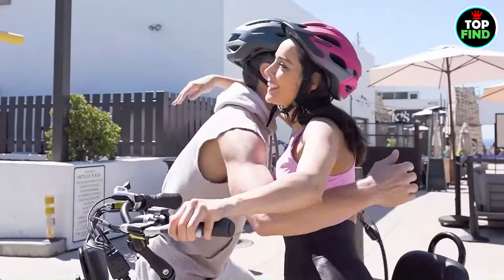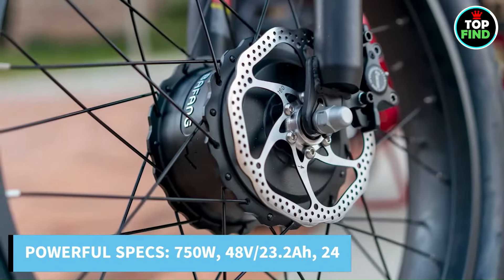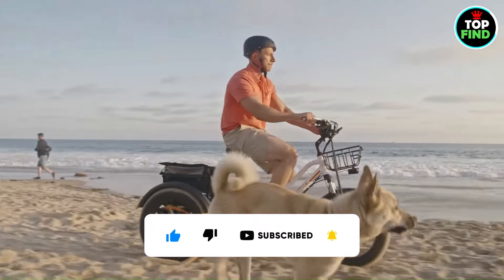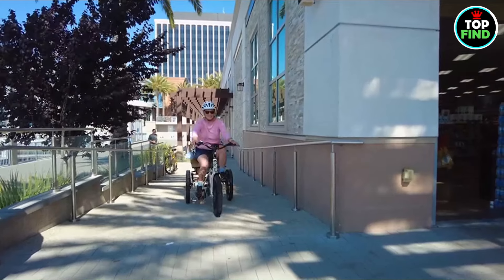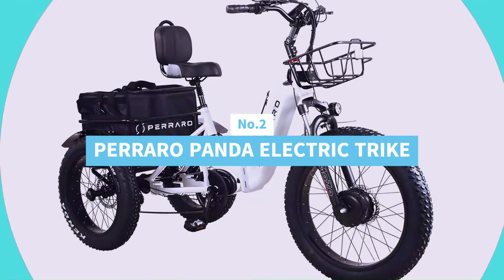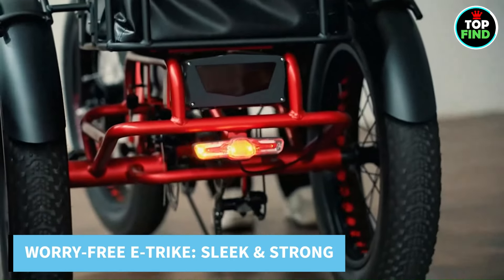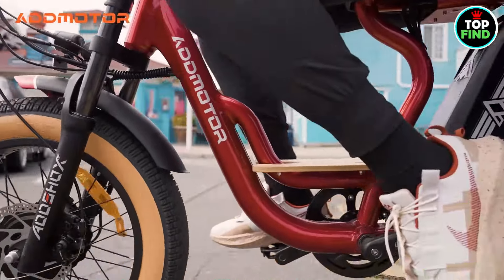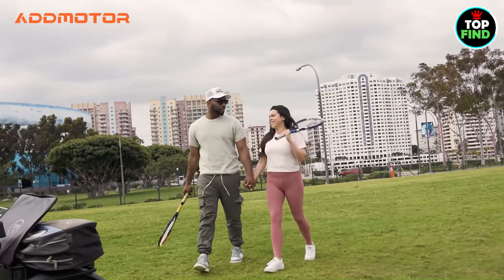Best Electric Tricycle of 2024! Your ultimate gateway [don’t buy one before watching this]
► Links to the Best Electric Tricycles of 2024 that we have listed in this video:
5. Emojo Bison Electric Tricycle
4.DWMEIGI Mg1703 Electric Tricycle
3. Emojo Bull Electric Tricycle
2. Perraro Panda Electric Trike
1. Addmotor Soletri M-366x
TABLE OF CONTENT
00:00-Introduction
00:34 - Emojo Bison Electric Tricycle
01:14 - DWMEIGI Mg1703 Electric Tricycle
02:04 - Emojo Bull Electric Tricycle
03:08 - Perraro Panda Electric Trike
04:07 - Addmotor Soletri M-366x
ABOUT THIS VIDEO:
Are you prepared to join the electric tricycle craze? Make sure you select the ideal electric tricycle for you by watching this video first to learn about the top models for 2024! We'll go over every crucial aspect to take into account before making your purchase, including design, battery life, and speed. Watch this video before purchasing an electric tricycle to avoid missing out on the best opportunity for affordable, environmentally friendly transportation!